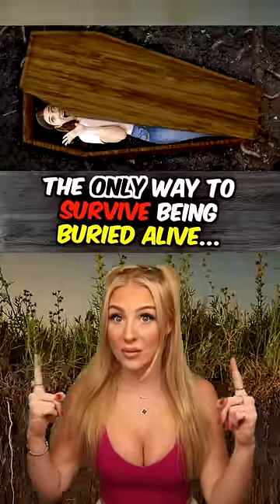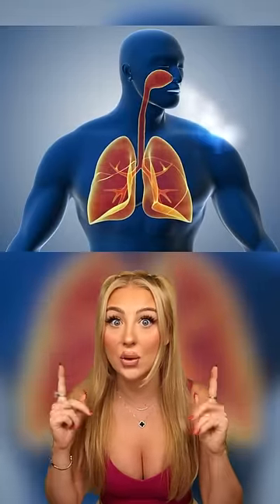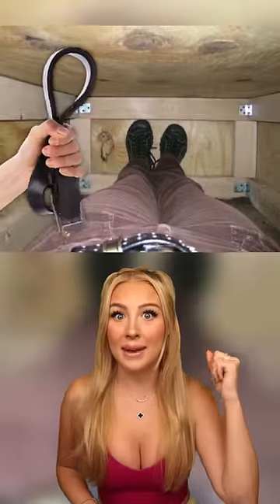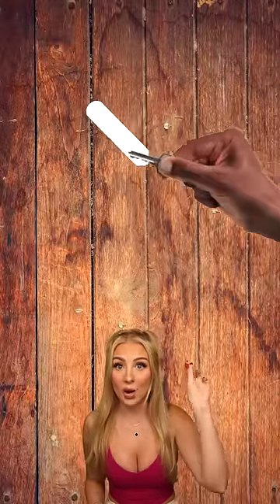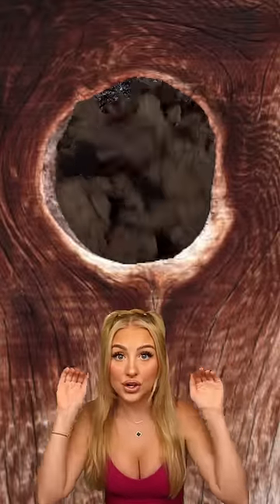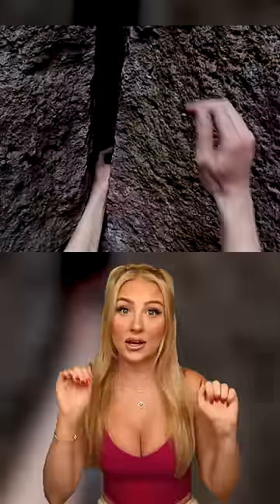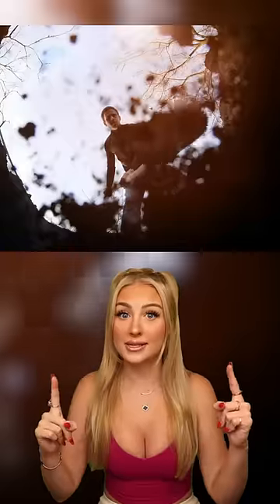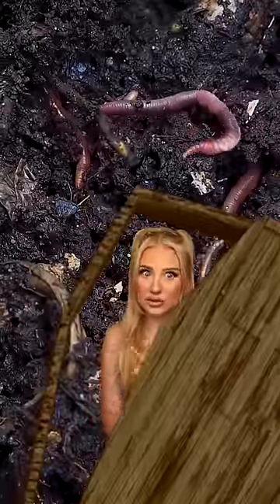How To Survive Being Buried Alive